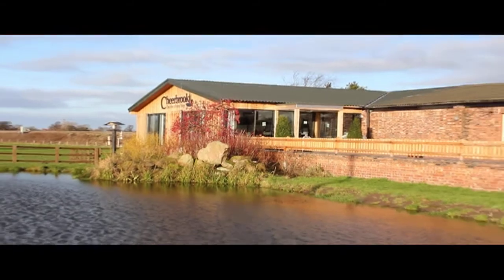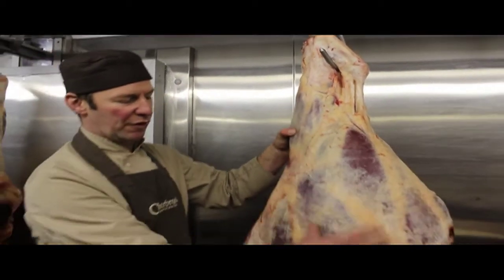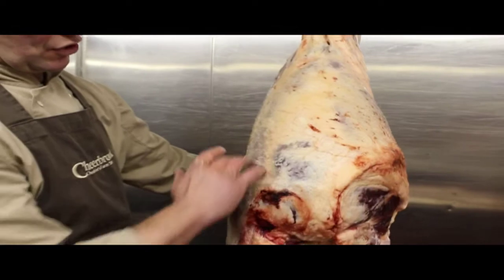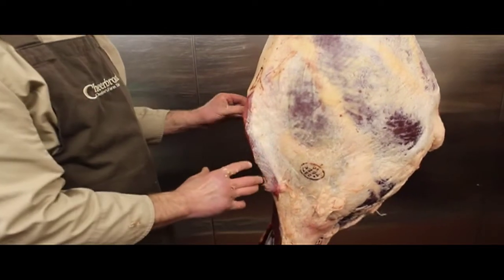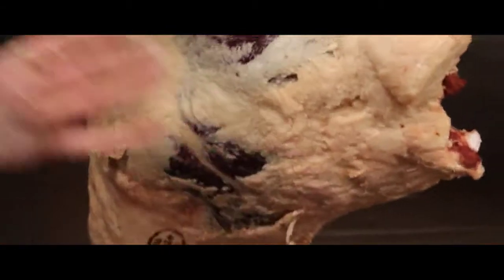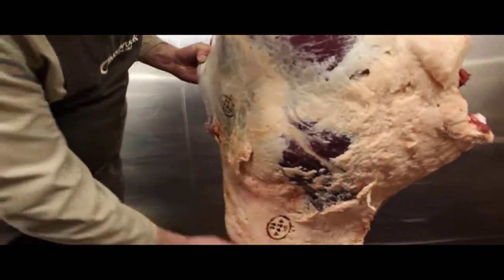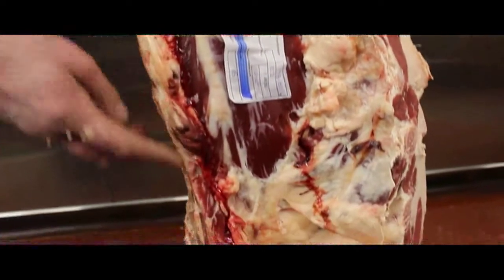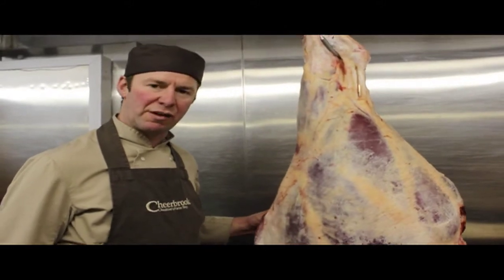Beef cuts, with Andrew Shufflebotham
20 different types of bangers? Surely not! But yes, that's the cheerful truth at Cheerbrook Farm, where the farm shop stocks bangers galore, burgers and all manner of additional culinary goodies! In this short tip we meet Andrew Shufflebotham who talks us through the best-loved cuts of beef, where to find them and how to use them. Originally set up to provide home-produced Hereford beef for the local farmers' market, Cheerbrook Farm's commercial operation became so successful that they opened a farm shop in October 2000 to provide locally reared beef, pork and lamb to the public.